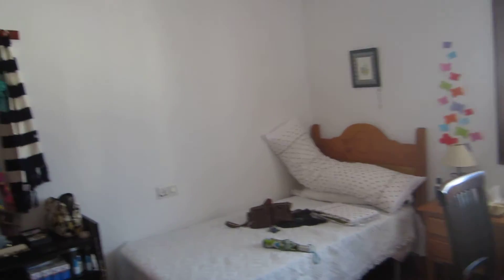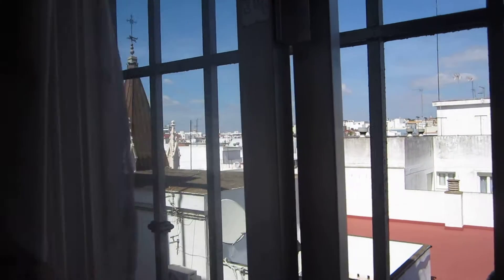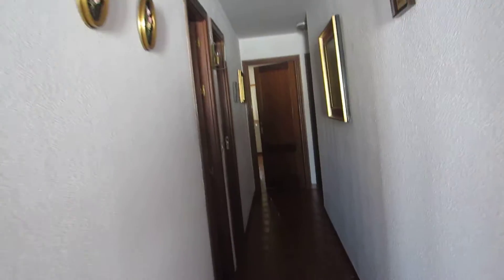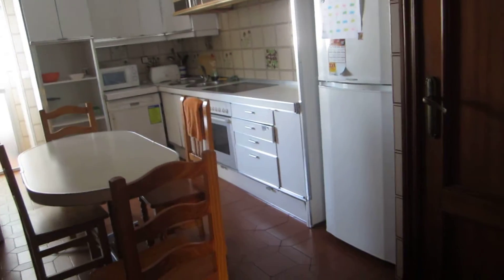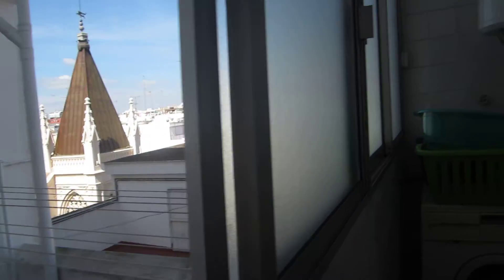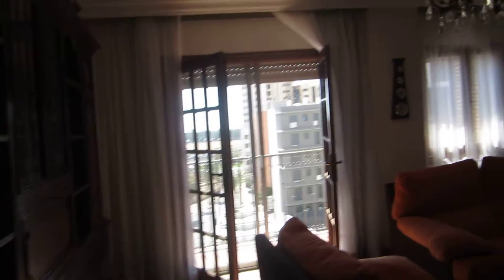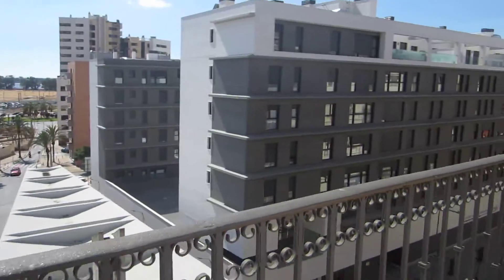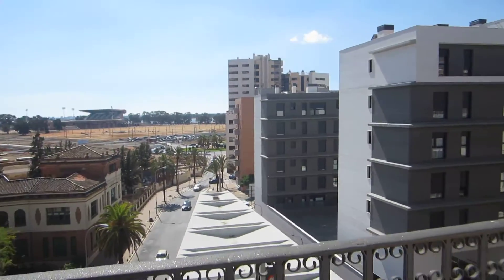My New Apartment!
Here's a video of my new apartment here in Huelva, Spain  :)  Pictures to come